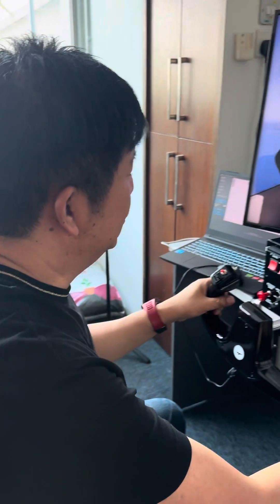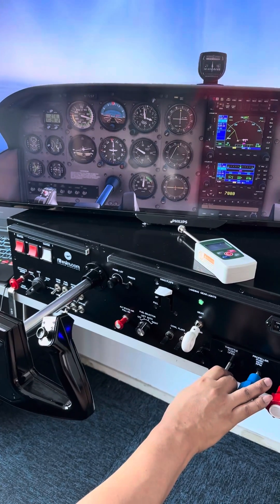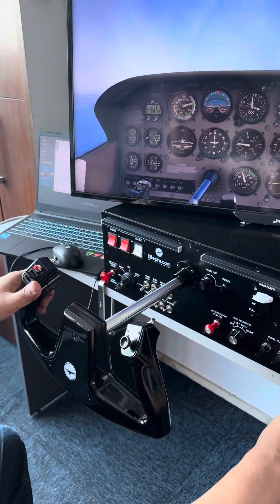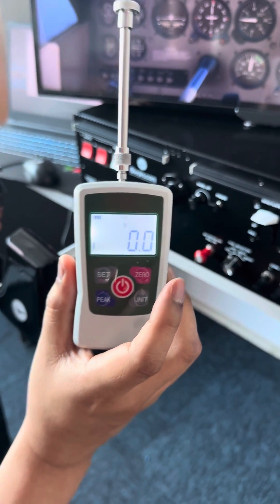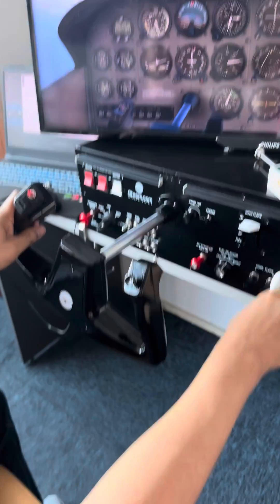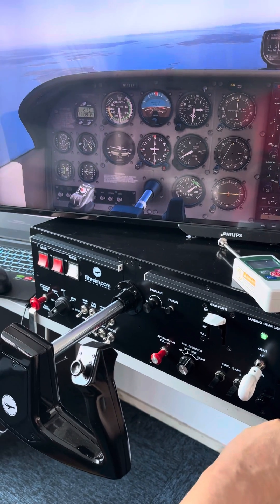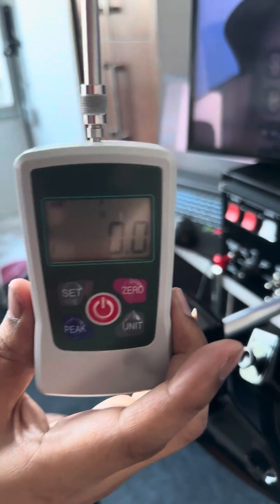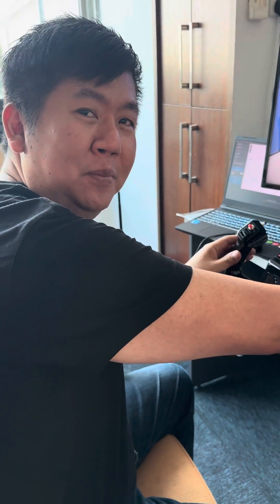FliteSim.com Dynamic Force Feedback Yoke Demo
Here’s a demo of our latest effect called Dynamic Force Feedback by FliteSim.com.

This feature, available for our CLS-60 & CLS-120 force feedback yokes, enables you to experience variable force feedback that changes with airspeed.

At lower airspeeds, the pitch and roll axes will feel lighter and softer, while at higher airspeeds, you'll encounter stronger pitch and roll forces.

You can fully customise the amount of variable force in our software.